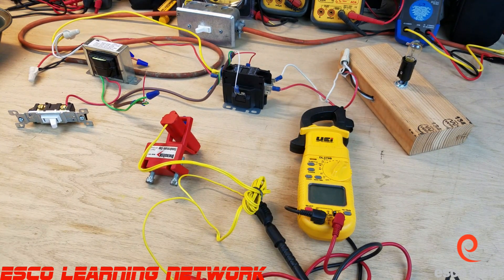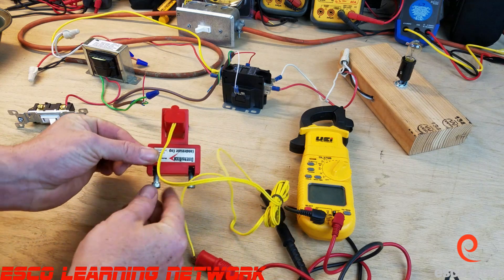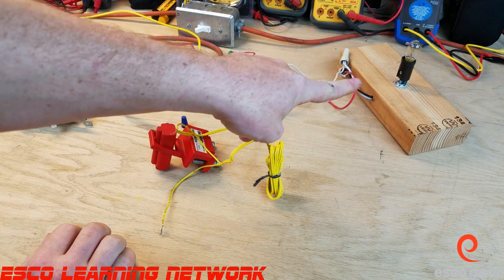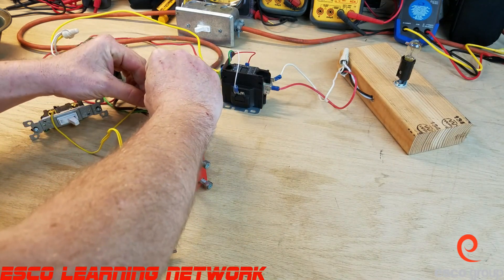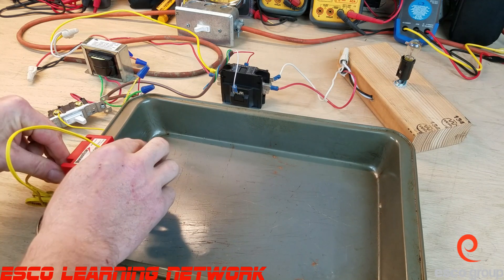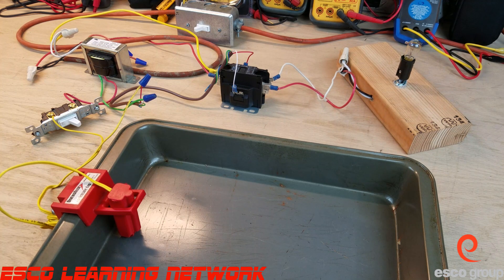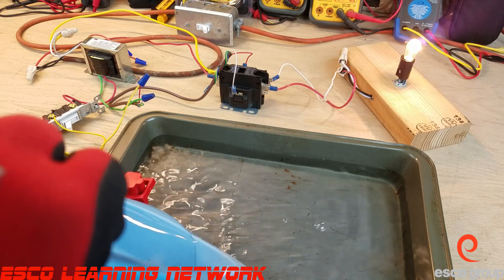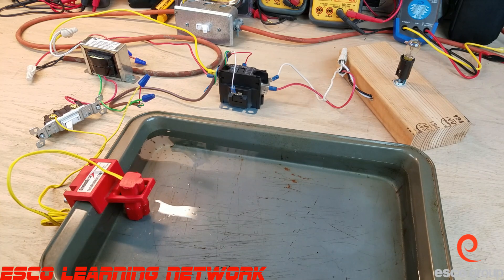Float Switch Operation-Workbench Series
Demonstrates the wiring and function of a float switch.
💧 What Does a Float Switch Do?
A float switch is a safety device that shuts off the system if the condensate drain pan fills with water.
Its job: Prevent water damage by stopping the system before it overflows.

⚙️ How It Works – Step-by-Step:
✅ 1. Normal Operation
When the A/C runs, it pulls moisture from the air.

That water drips into the evaporator drain pan, then down the drain line.

✅ 2. Clog or Blockage Happens
If the drain line clogs, water backs up in the pan.

The pan starts to fill up with water.

✅ 3. Float Rises with Water
The float is like a mini life jacket inside the switch.

As water rises, the float lifts up.

✅ 4. Switch Opens or Closes (Depending on Type)
Once the float hits a certain level, the switch changes state:

Normally closed switch → opens the circuit

Normally open switch → closes the circuit

Either way, it sends a signal to the thermostat or control board to shut the system off.

💡 The system will not run again until the water level drops and the float resets.